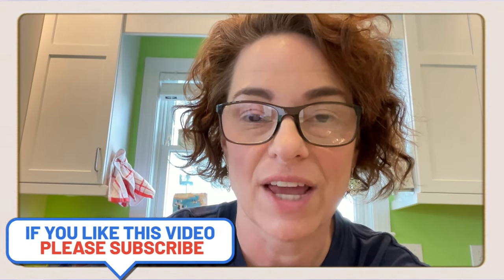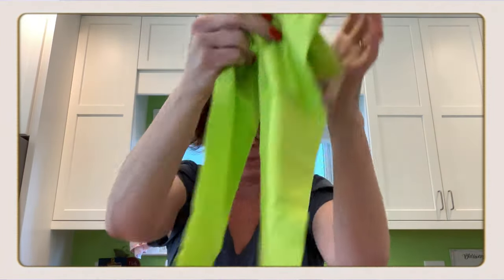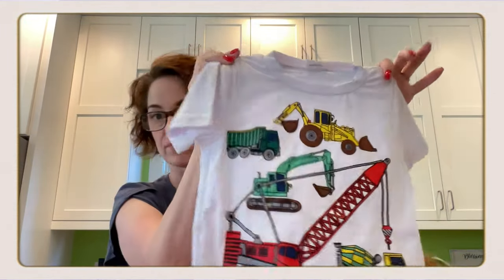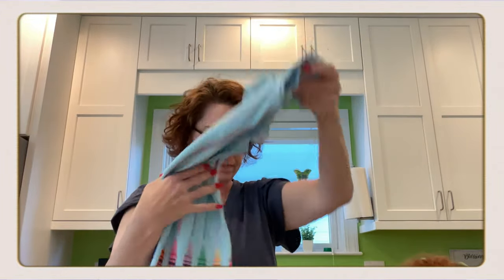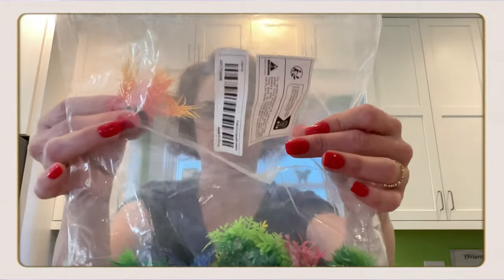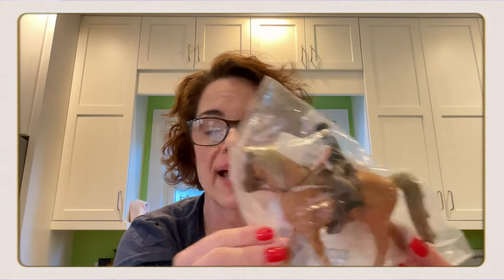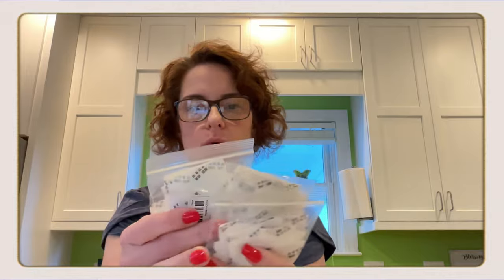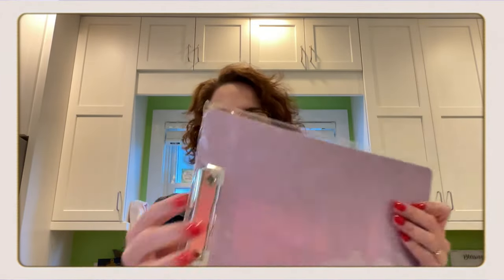I bought all the things at TEMU! (With shopping links!)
I’m bringing you another TEMU haul with a wide variety of items this week!
Clothes, nails, pet supplies, camping needs, art materials & more!

🍄”…those who seek the Lord lack no good thing.” Psalm 34:10